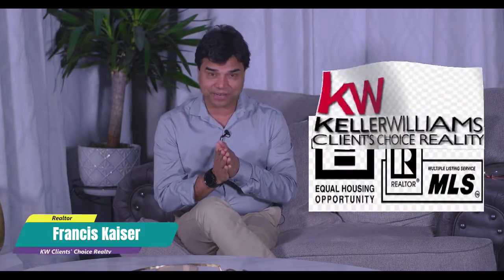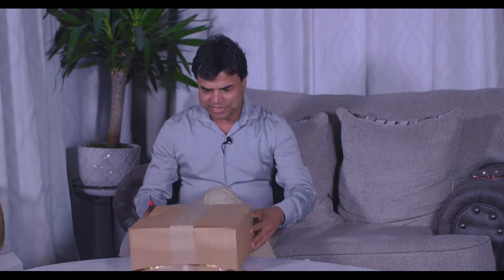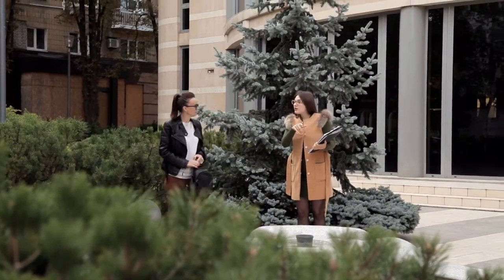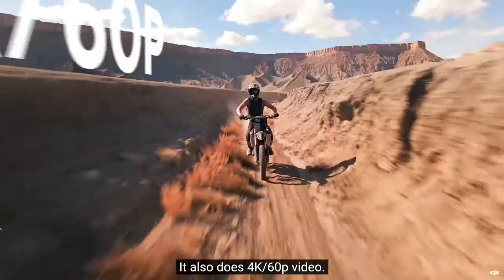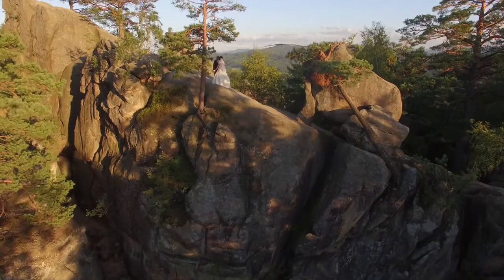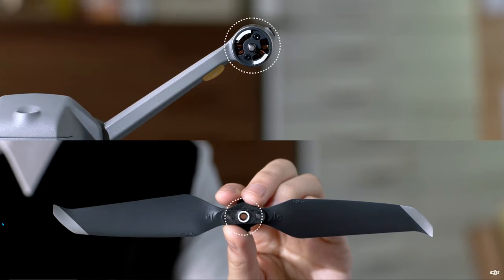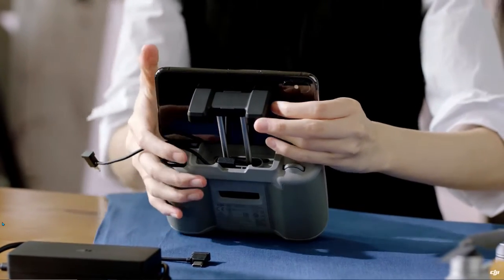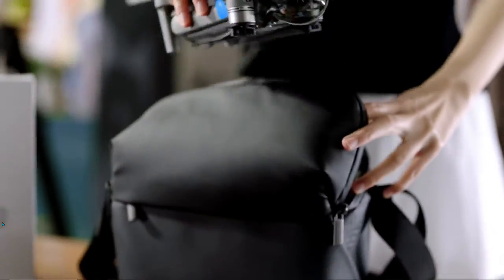DJI Mavic Air 2 Fly More Combo II Drone Unboxing Video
dji mavic air 2 fly more combo for sale

drone with camera
drone dji
drone amazon
mini drone
best drone
drone with camera 4k
drone - wikipedia